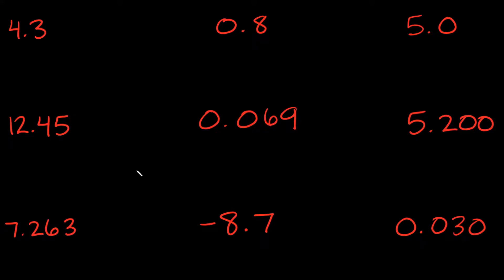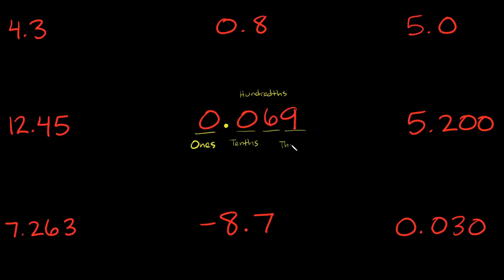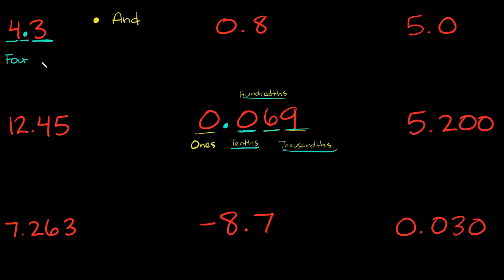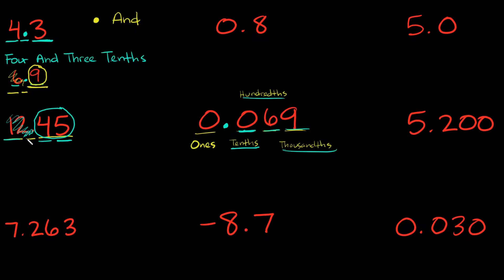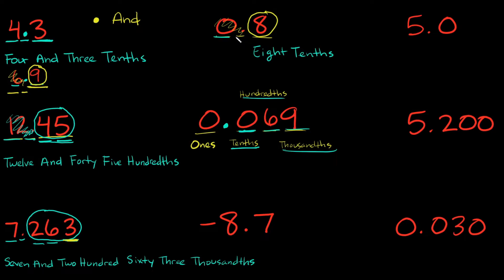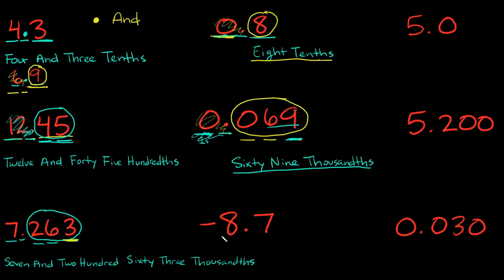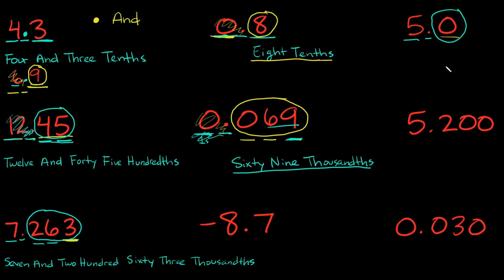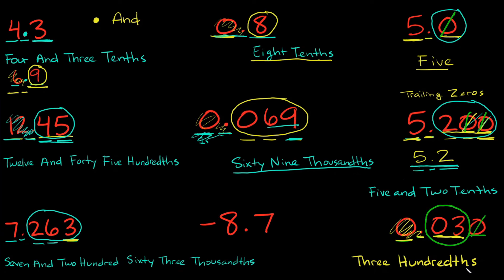How to Read & Write Decimals | Pre-Algebra | Eat Pi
In this video, I teach you how to properly read and write a decimal number. I also show you how to read and write decimals that have trailing zeros. I go over both positive and negative examples that cover the tenths, hundredths, and thousandths decimal place.